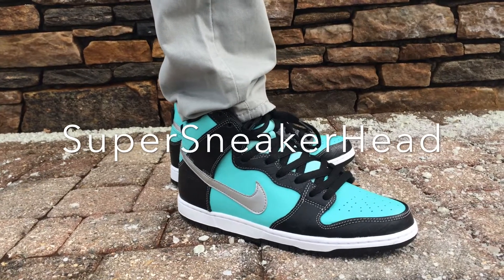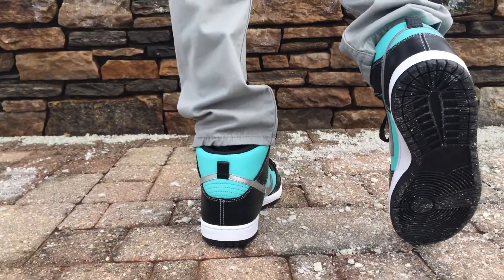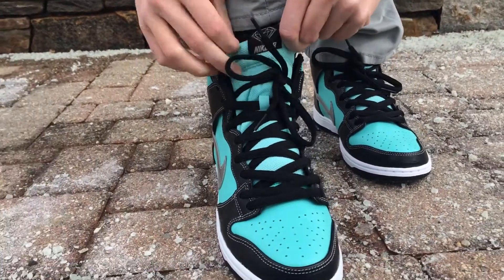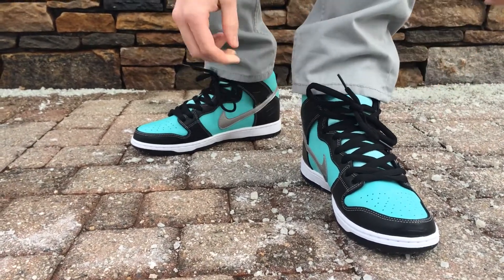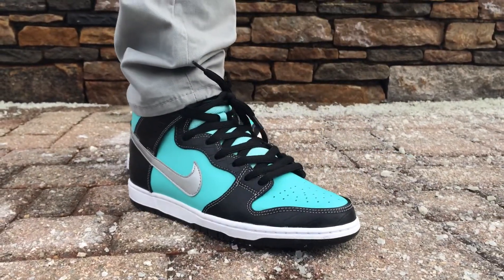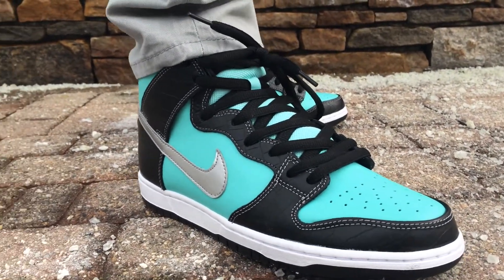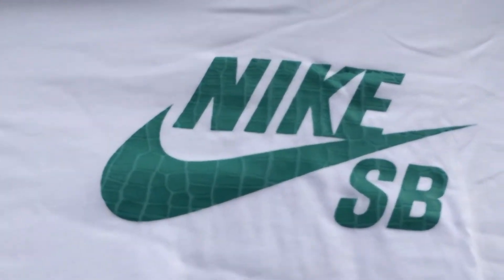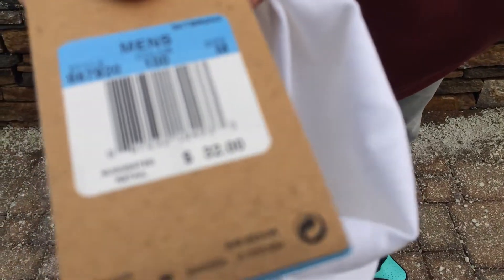Nike SB High Tiffany x Diamond Supply On Feet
*1080p* for Best Quality

On Feet look at the Nike SB x Diamond Supply Co "Tiffany" High Sb